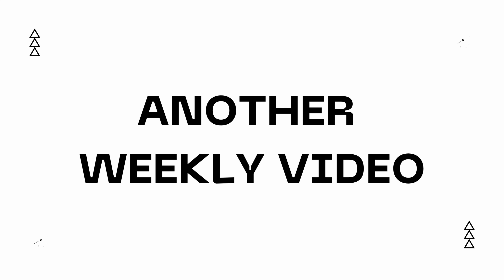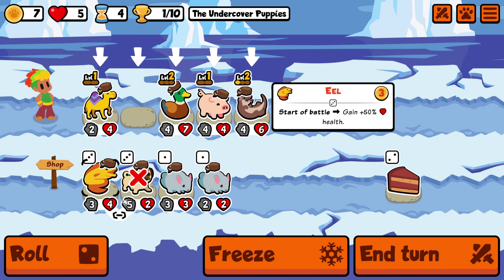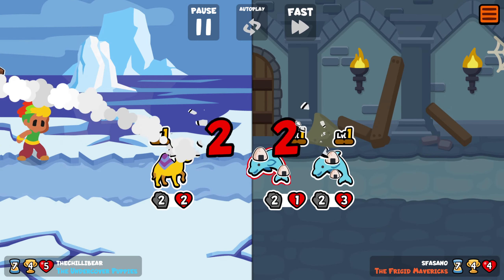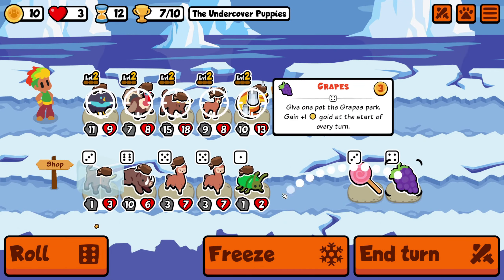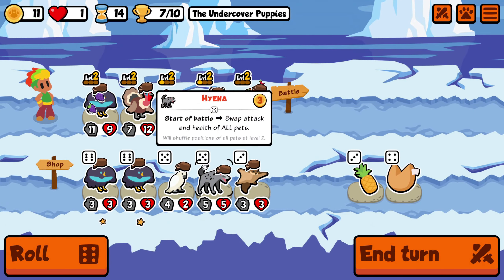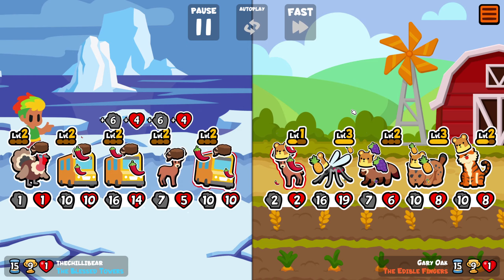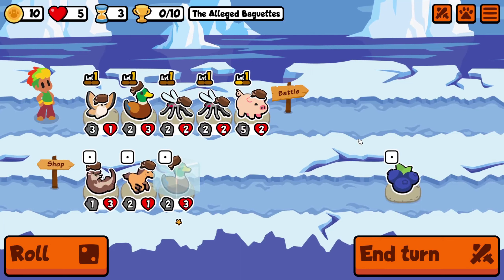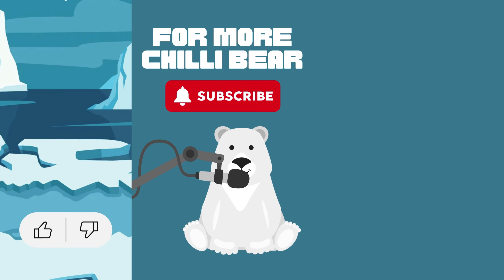Building A Deadly Summoning Squad With Dogs, Dodos and Deers (Oh My!)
This is a video from my 'weekly' series where we play the weekly pack and try to figure out the most elite strats, and also bring the victory home! Today I look back at multiple summoning squads from this weekly!

Chapters:
00:00 - 7:35: Game One
7:35 - 13:15: Game Two
13:15 - 19:39: Game Three
19:39 - 16:02: Game Four
16:02 - 26:03: Game Five
26:03 - 33:51: Game Six